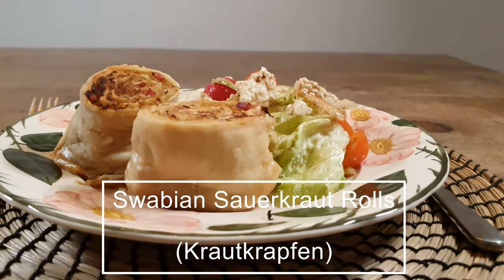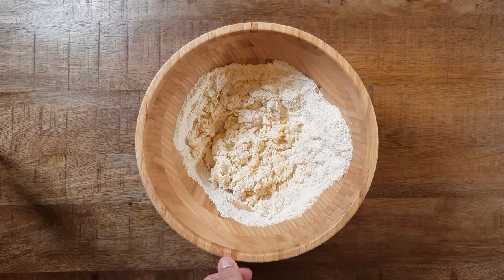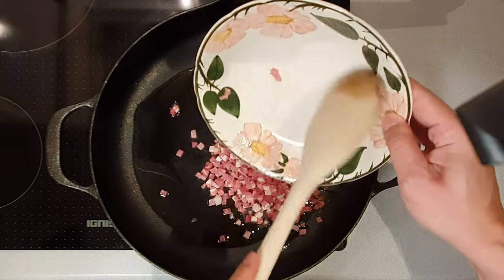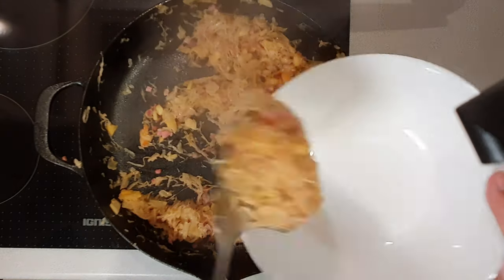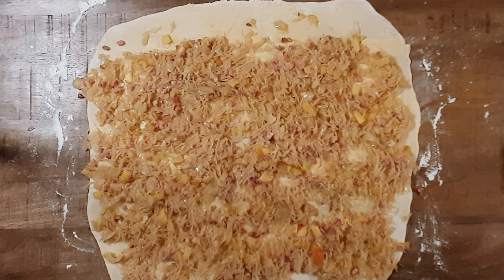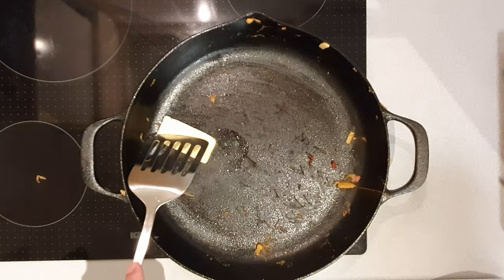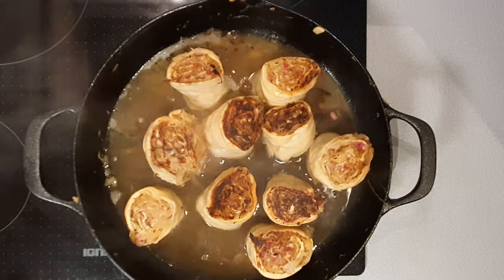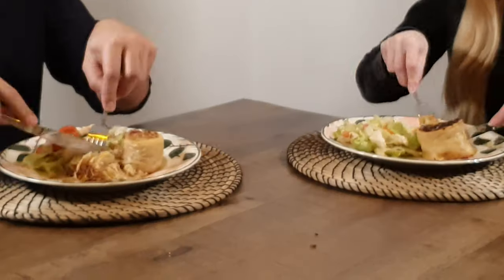Swabian Sauerkraut Rolls (Krautkrapfen)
If there is a vegetable which is associated with germans, then it's Cabbage! More specifically Sauerkraut.

In this video I will show you my recipe for Swabian Sauerkraut Rolls (in german called "Krautkrapfen").

They are well known in Swabia and the Allgaeu (areas in the southern part of Germany). This recipe gives you a good reason to try Sauerkraut as a main ingredient for your next taste adventure into german cuisine!

I am sure that you will impress your friends and your family!

I also have my very own signature ingredient I use.

But surprise yourself by watching the video!

And here is the ingredients list:
for the dough:
- 2 cups of all-purpose flour
- 1/2 tsp of salt
- 1 egg
- 1/3 cup of water

for the filling:
- 2 tbsp of vegetable oil
- optional: 9 oz. of diced ham
- 1 diced apple (my signature ingredient)
- 18 oz. of german sauerkraut
- optional: 1 diced onion

in addition:
water to "glue" the dough together
- enough butter to cover a pan to fry the sauerkraut rolls
- enough beef stock to cover up the sauerkraut rolls with 1 inch of it